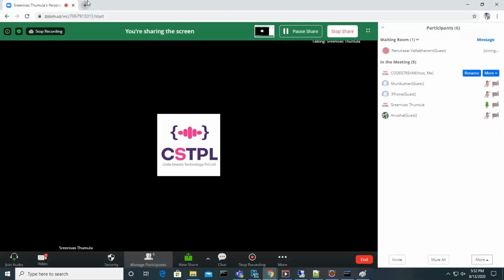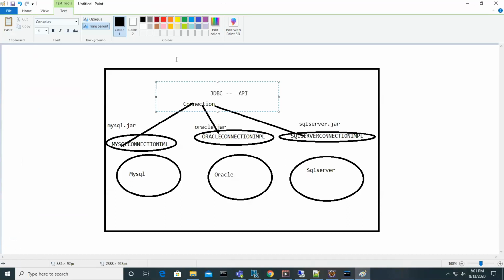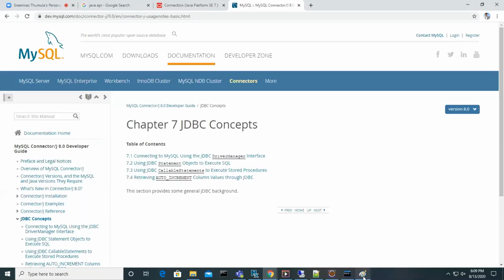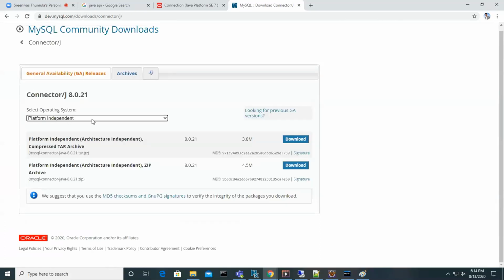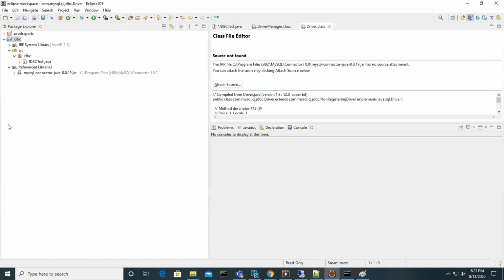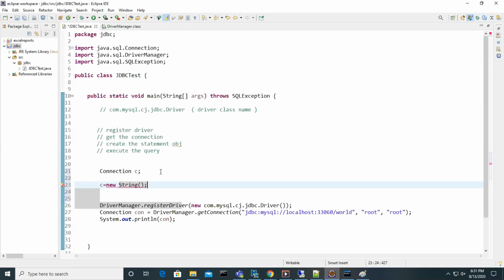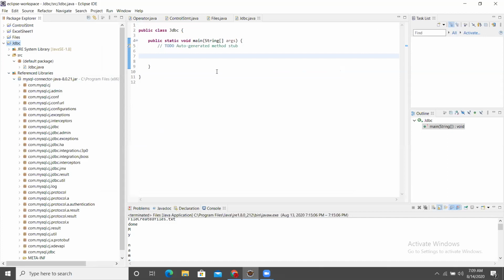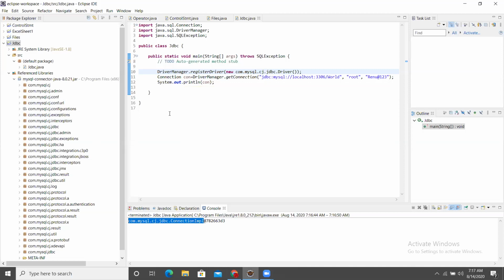corejava class 50 About JDBC hierarchy and Programmatic way of jdbc connection.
Concept- About jdbc hierarchy and Programmatic way of jdbc.